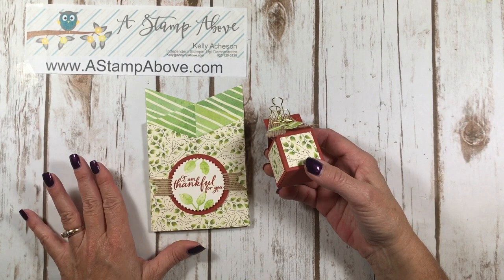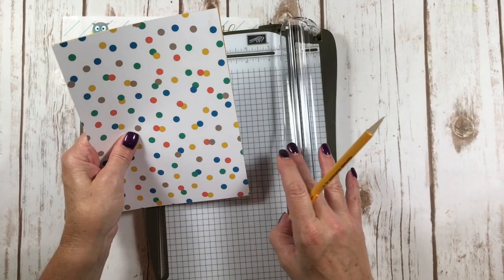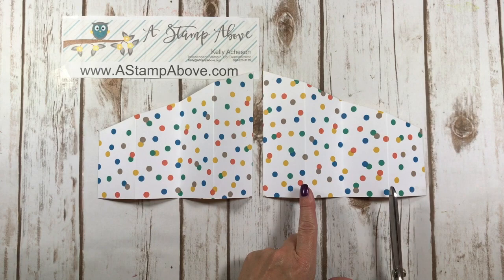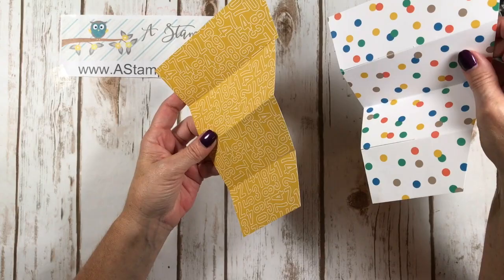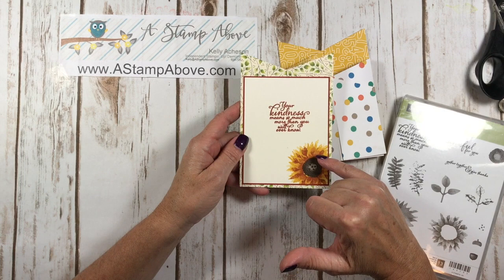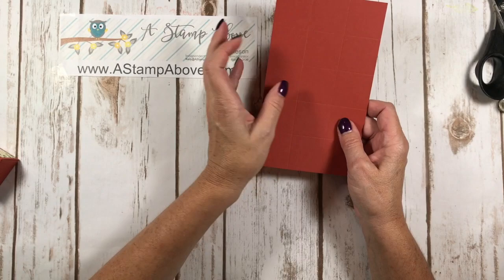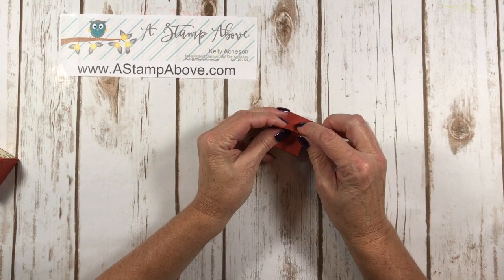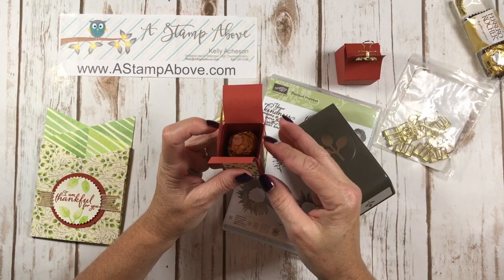OSAT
Check out this Cascading Card tutorial where I show you how easy this fun fold is to make...and you'll get step-by-step directions to the mini milk carton too!